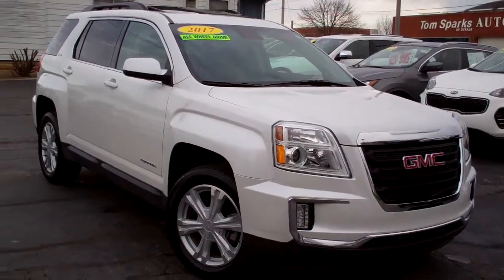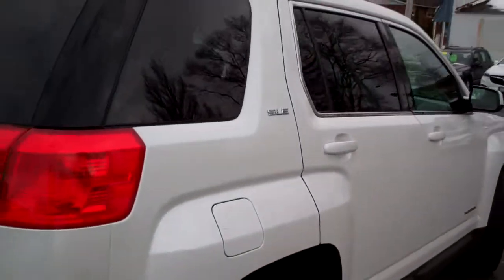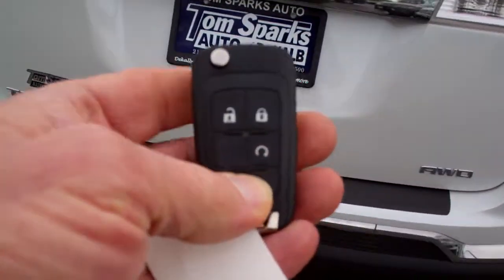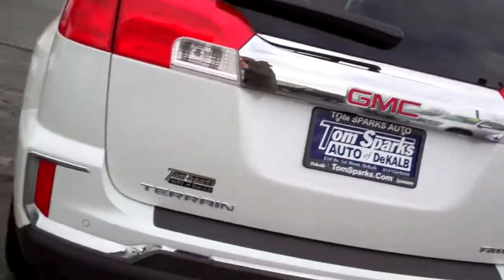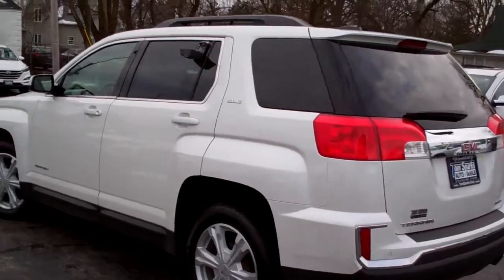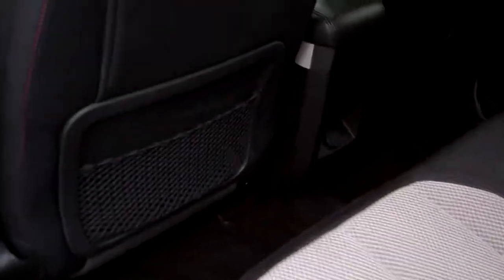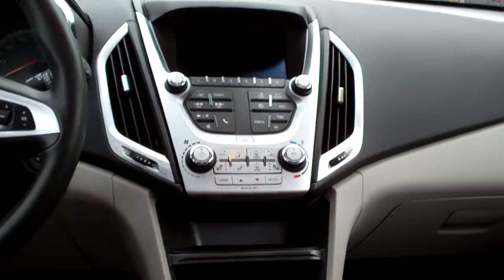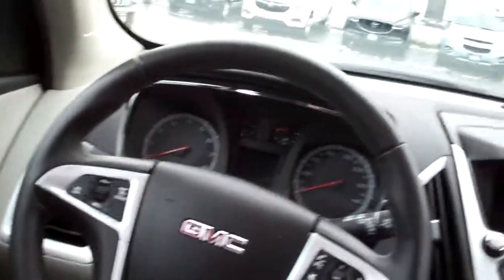2017 GMC Terrain SLE2 AWD Dekalb IL near Cortland IL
EQUIPPED WITH; NAVIGATION SYSTEM, HEATED SEATS, AWD, V6 POWER, DRIVER ALERT PACKAGE, BLUETOOTH, KEYLESS ENTRY W/REMOTE START, ONE OWNER, CLEAN AUTO CHECK AND MORE. CONTACT BRAD FOR AVAILABILITY.